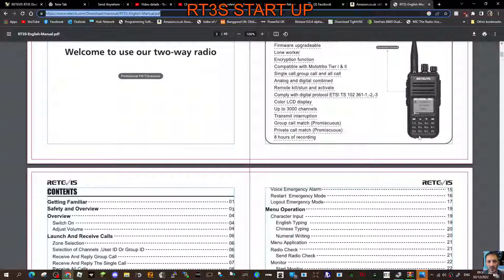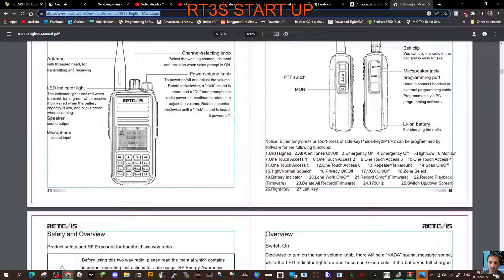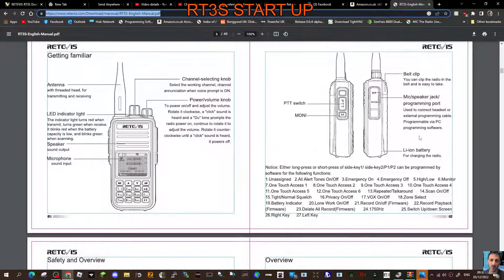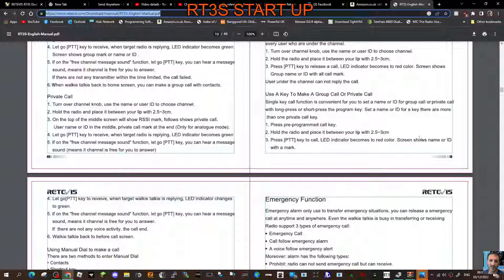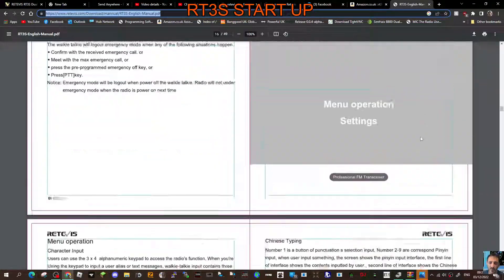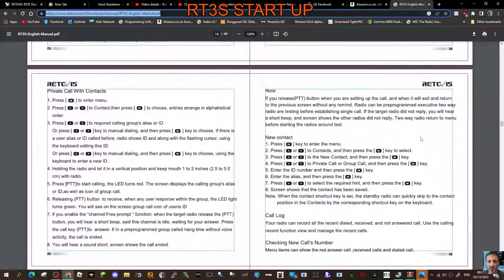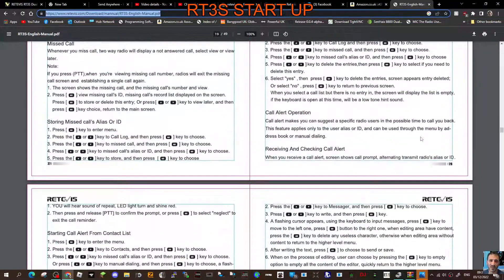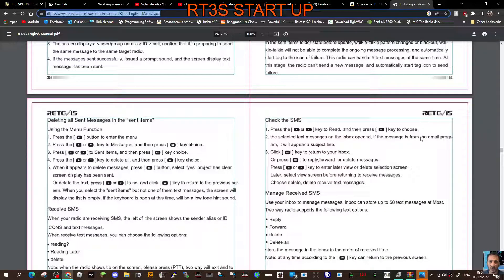RETEVIS RT3S MANUAL PDF - LINK